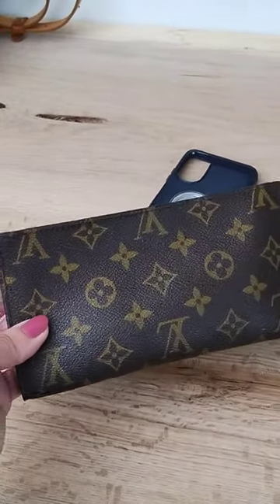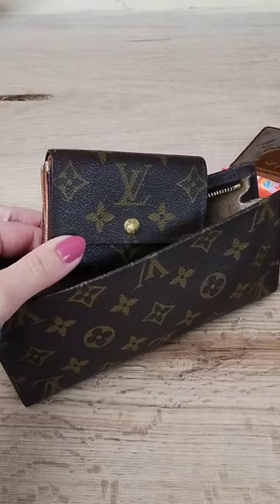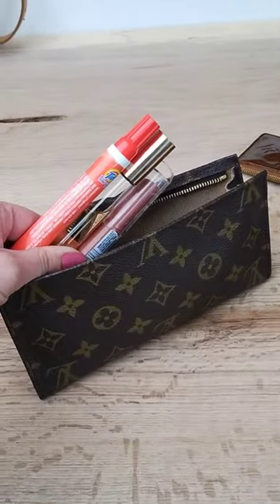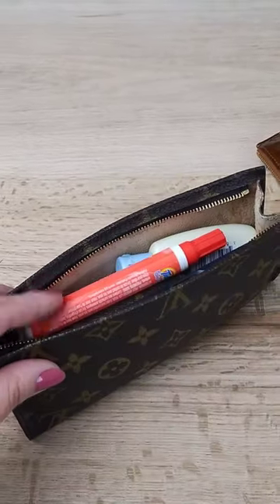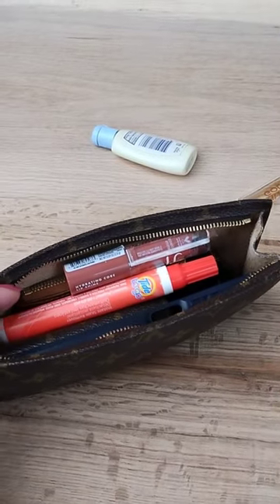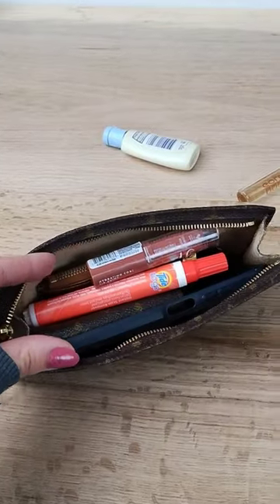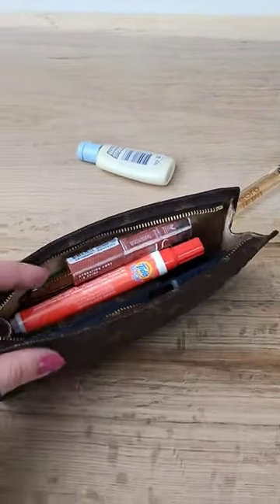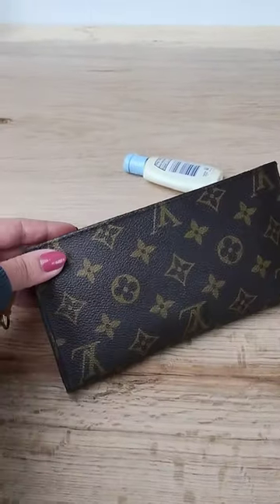Louis Vuitton GM bucket pouch, what's in my bag 2 ways!